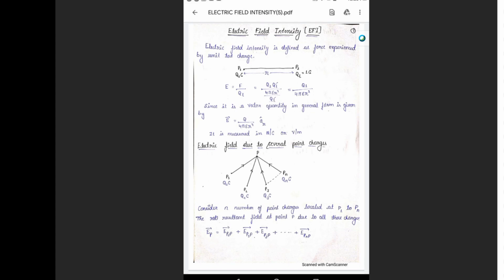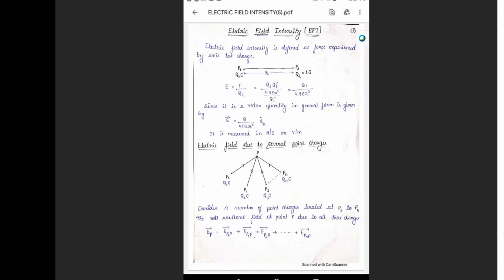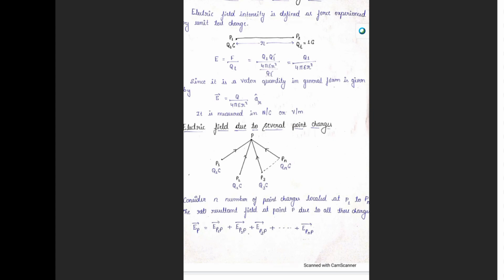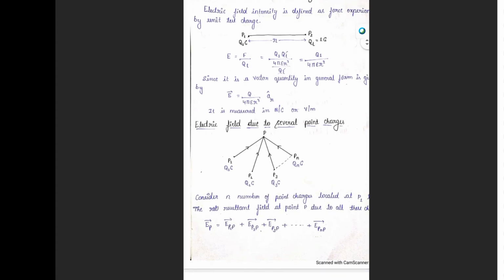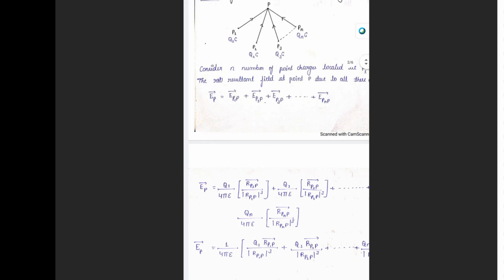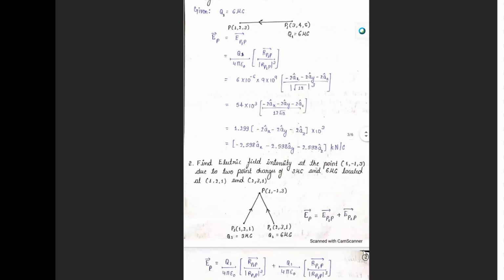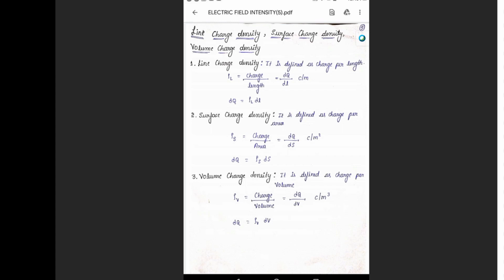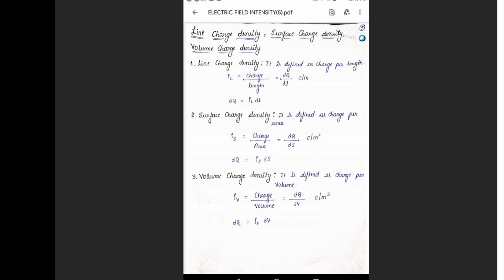Electric Field Intensity || Electromagnetic theory || RUAS B.Tech ECE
This is the full video lecture by a RUAS professor to the students on Vector Analysis for electromagnetic theory